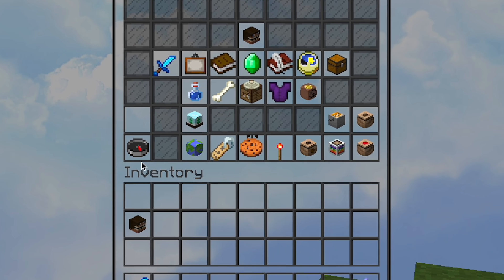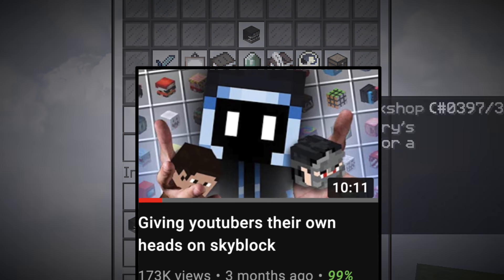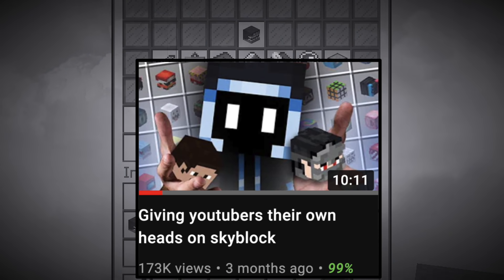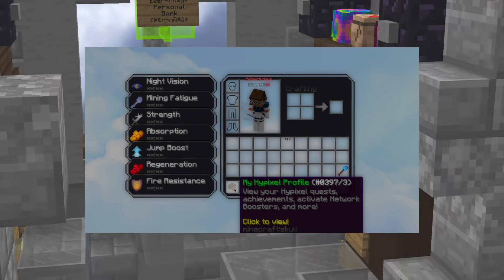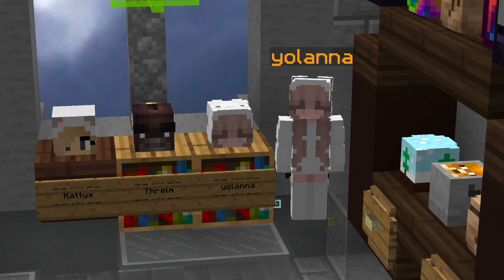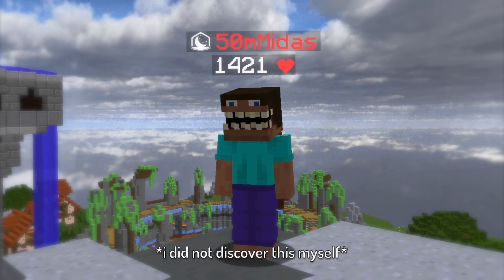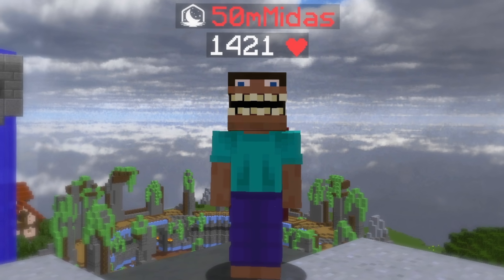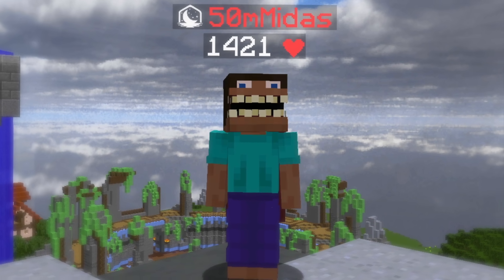how I made my Minecraft skin into a Skyblock helmet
Minecraft Hypixel Skyblock has many OP armors and weapons, but I think the 50mMidas helmet is the most POG CHAMP!!! This is in Minecraft but bugged. This isn't from combat, farming, foraging, mining, fishing, dungeon catacombs. Frozie made a similar video, where he, Timedeo, and Pigicial give these Hypixel SkyBlock items to YouTubers like ThirtyVirus, Refraction, and Swavy.